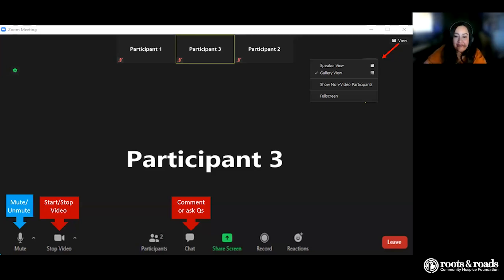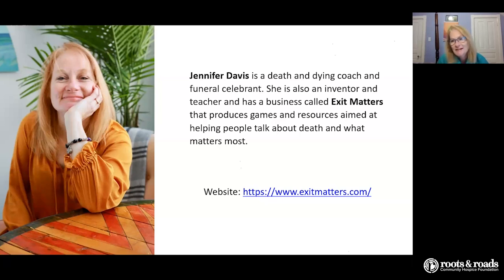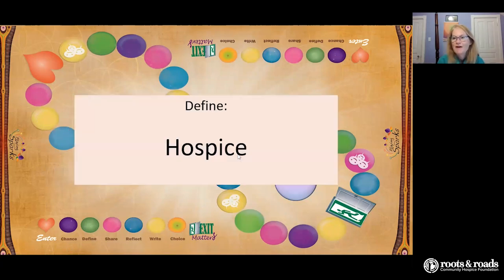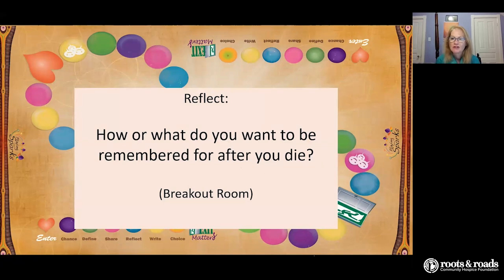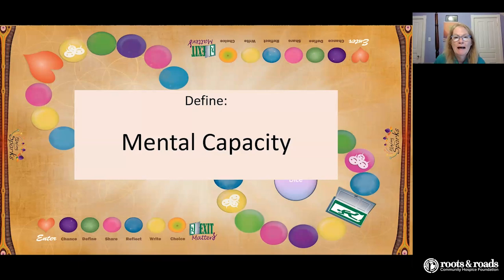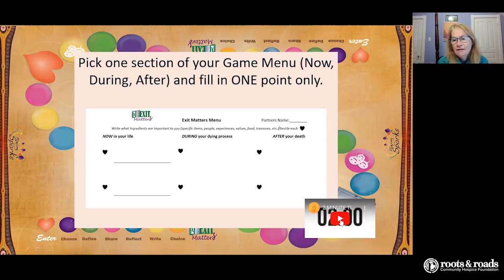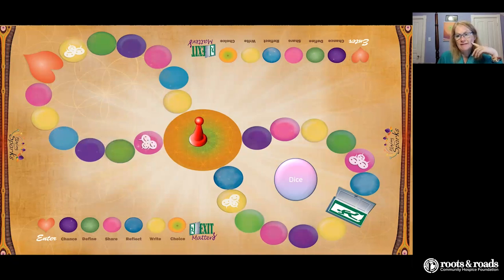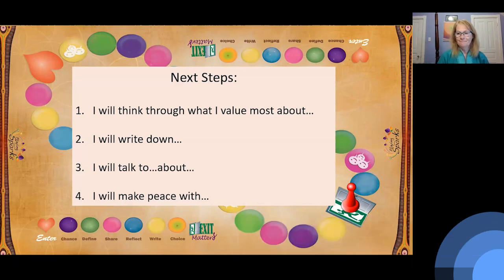Game Night ft. Exit Matters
Communicating your end-of-life wishes is a necessary conversation, but not necessarily the easiest or most comfortable one to start. Now it can be with the help of a board game called Exit Matters that leads you through these difficult topics with ease, information, and enjoyment.

Whether you are an individual who just wants to explore what matters to you now and during your dying process or you are a family member who wishes to raise the hard topic of plans and desires before it’s too late, this game may be just the thing you need to spark a very challenging conversation.